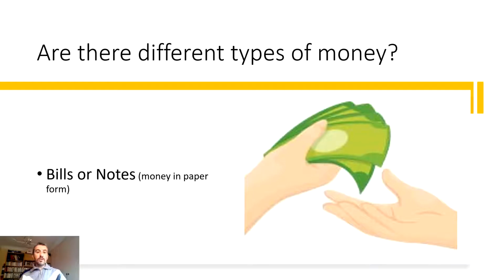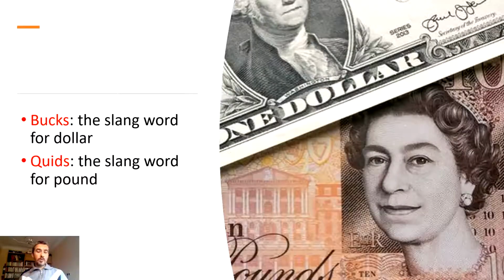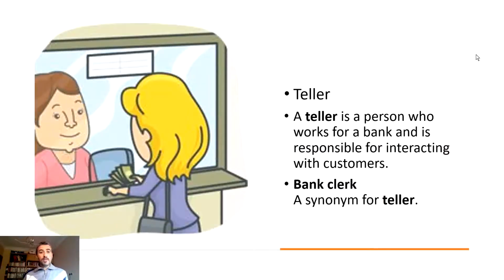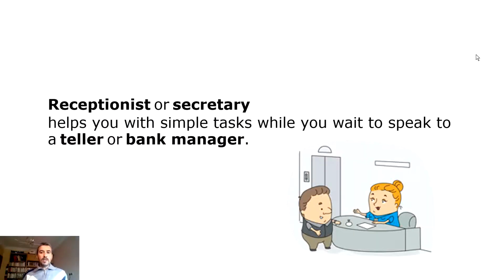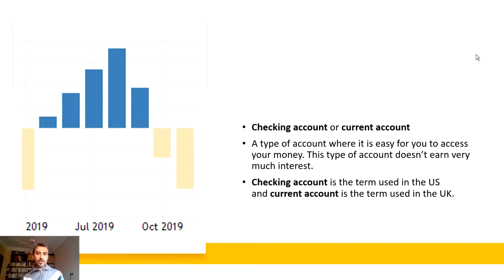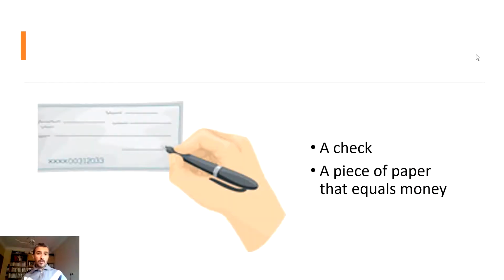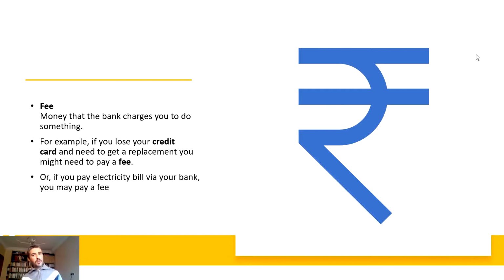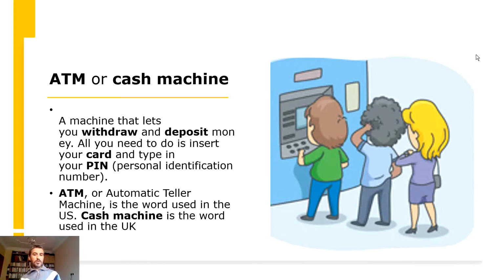Bank Vocabulary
some common words that are used with the world of money especially with the bank